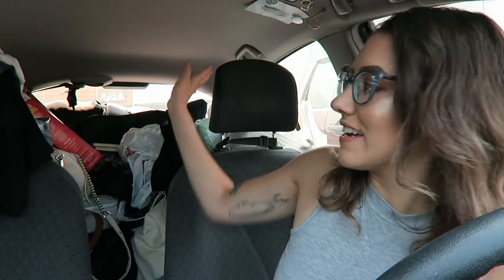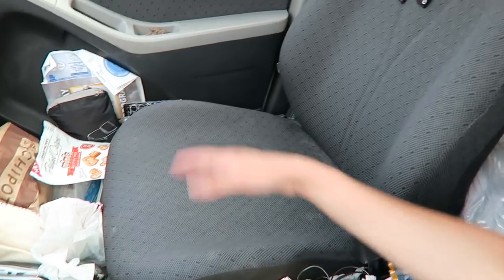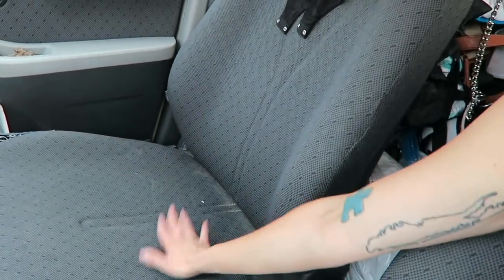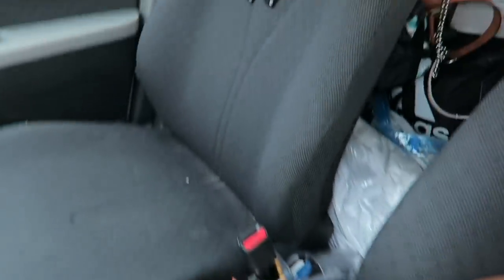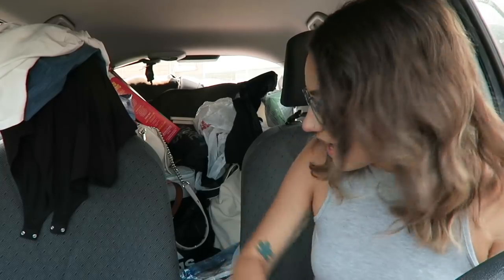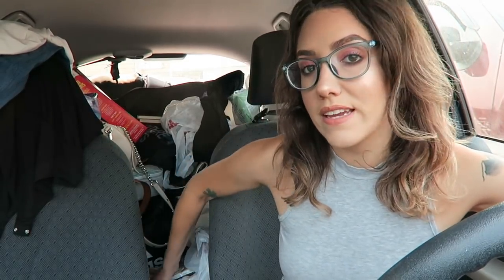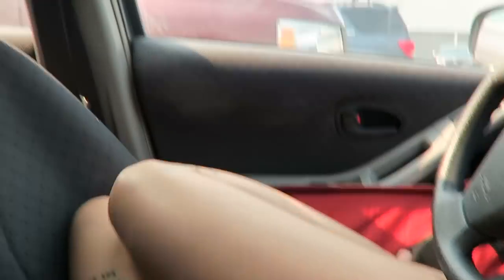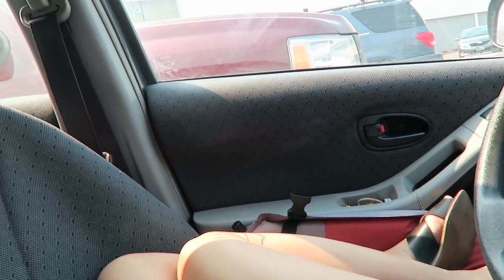UPDATED NEW WAY I SLEEP IN MY CAR | Katie Carney